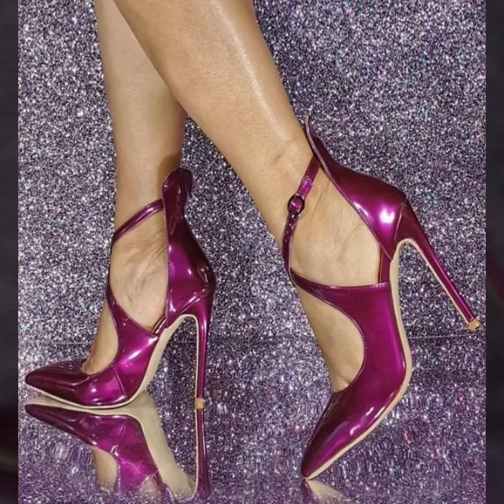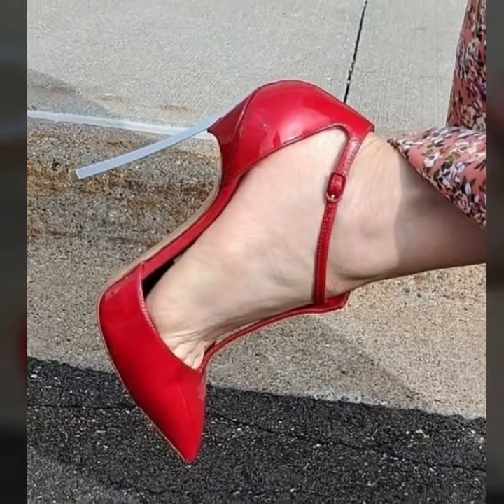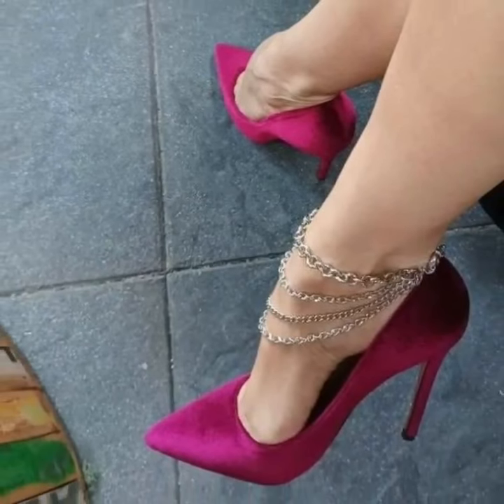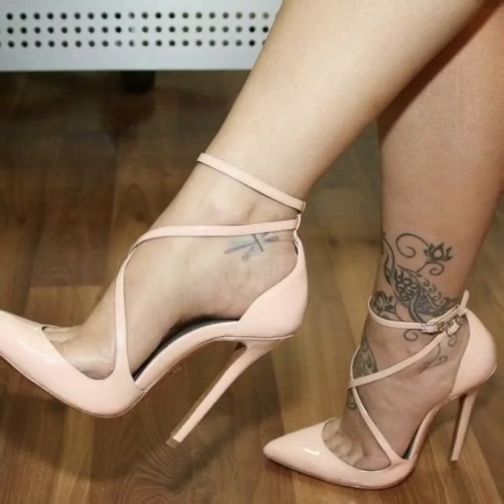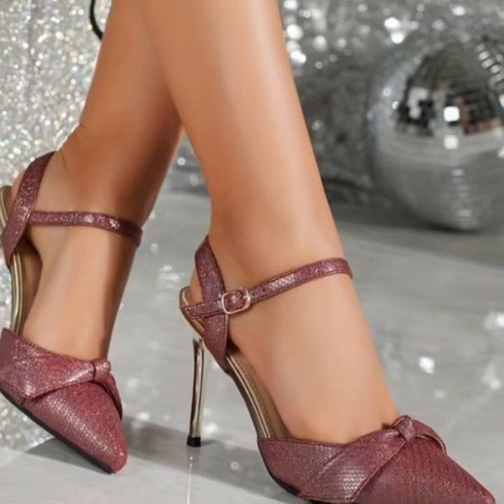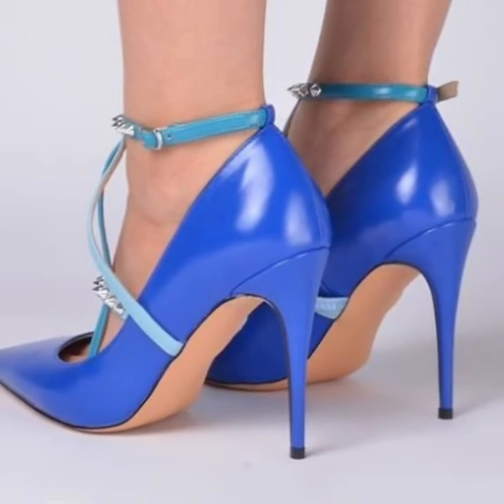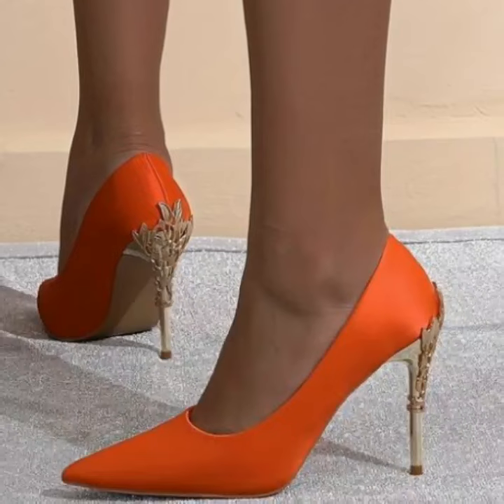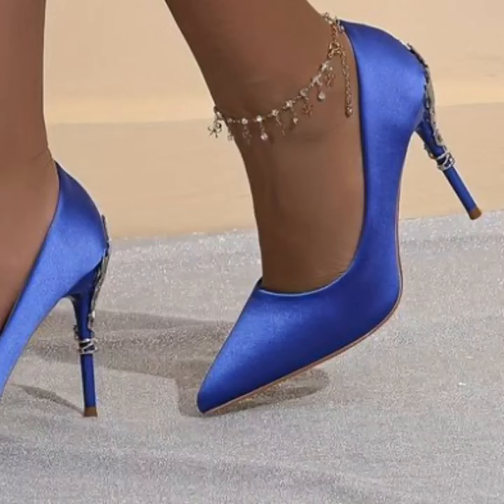Top trending and very attractive pointed toe high heels pumps design Collection 2024